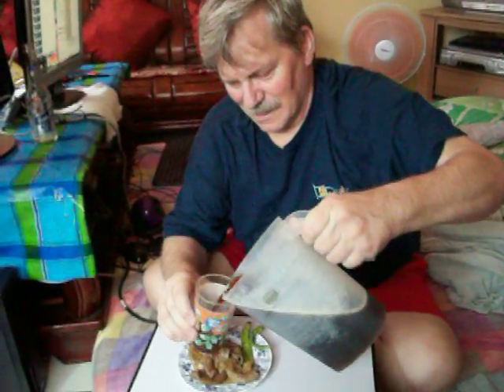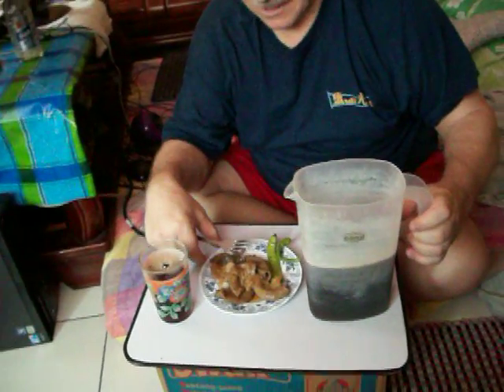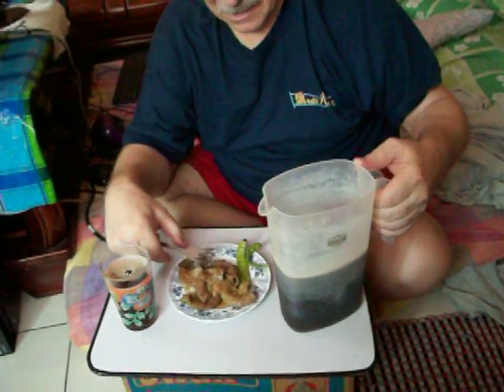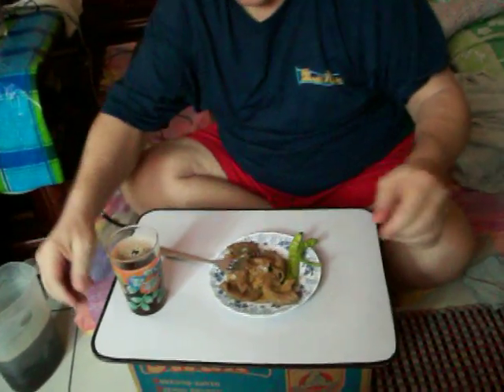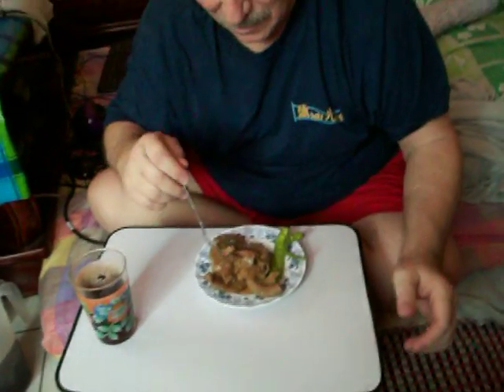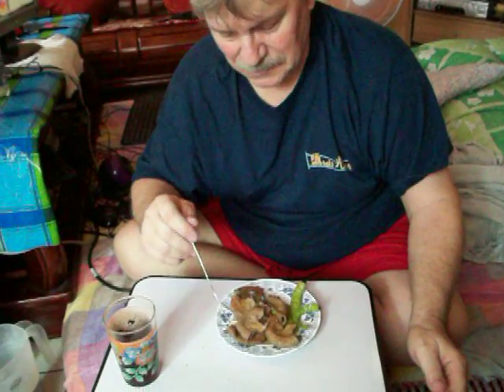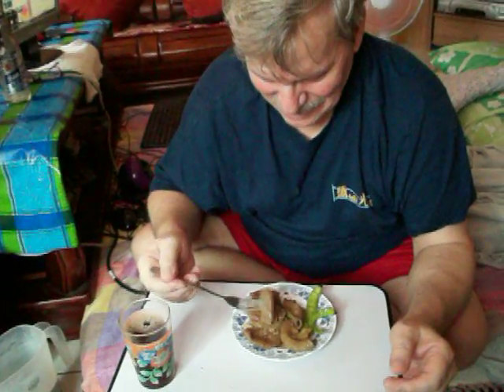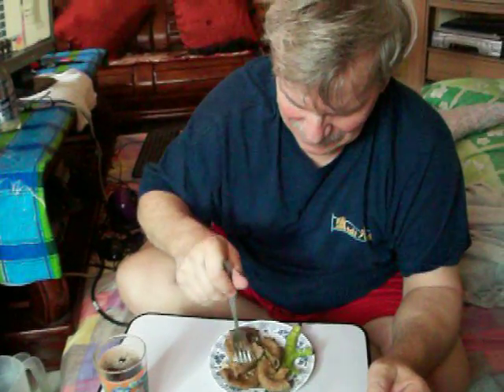Pork Intestines and Coconut Wine - Filipino Food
Myra made some Dinuguan for her and the girls. I found out on the internet that Dinuguan was very high in iron so instead of buying vitamins or iron supplements Myra is going to occasionally make Dinuguan.

Myra knows Dinuguan is not one of my favorites so she saved the intestines separately, to make me Pork intestines adobo. She is so good to me.  Ha ha ha ha.

I have blog . It has some pictures to complement many of the videos, sometimes extended articles and some videos not publicly released on YouTube. If you enjoy our YouTube Channel I am quite sure you will enjoy the blog.
Thank You and Stop on by and say Hello.
Jack and Myra

My retirement in the Philippines began in Sept 6, 2012. I arrived here with a backpack, my computer, and drawing/art material to write, play and make videos. This Vlog of life here is for my memories and show my friends and family back in the USA what it is like living in the Philippines.